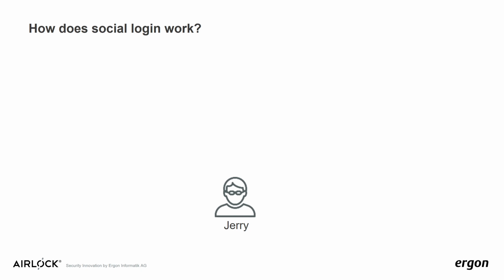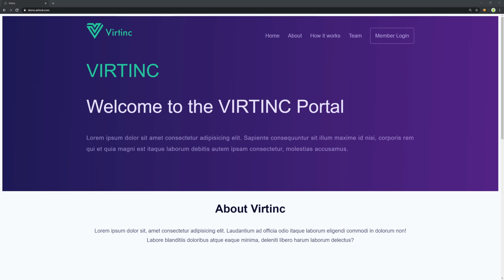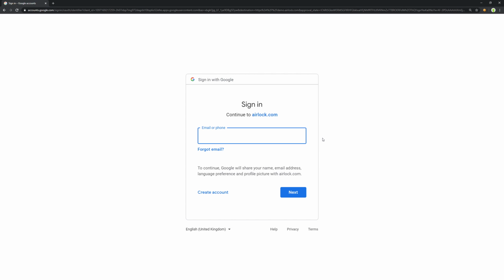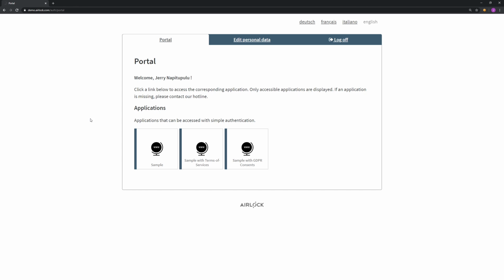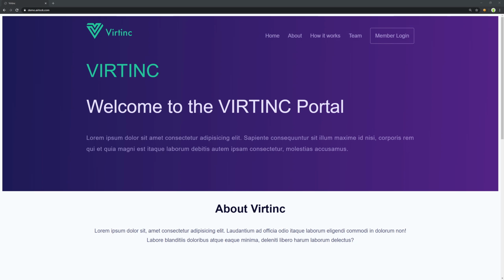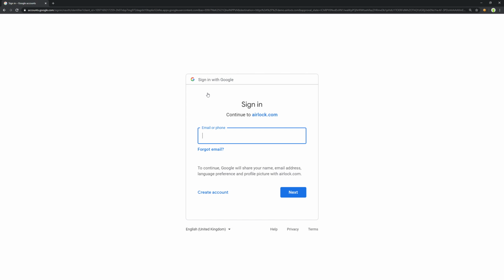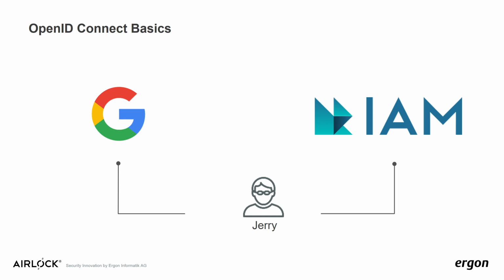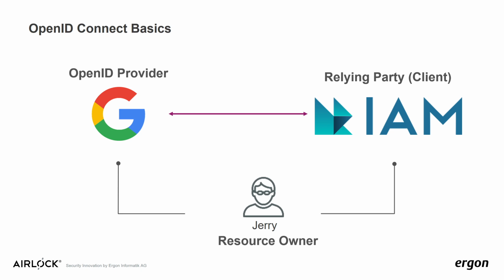Add Social Login to your web app with Airlock IAM - Part I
This video explains why you should use social login for your web app and how it works.
If you want to know how to set up Airlock IAM for social login, please watch the second part:
Social Login Part II